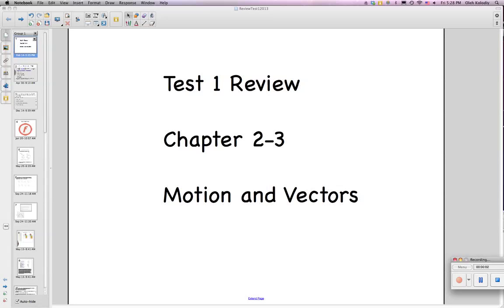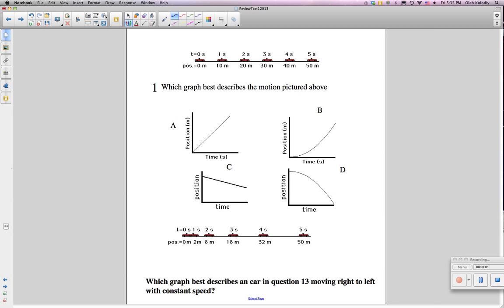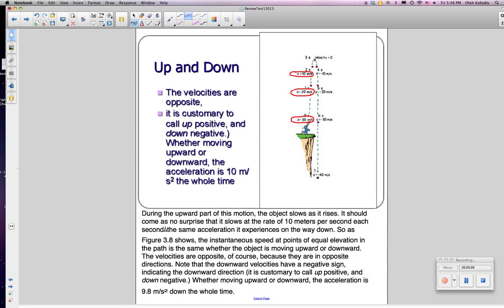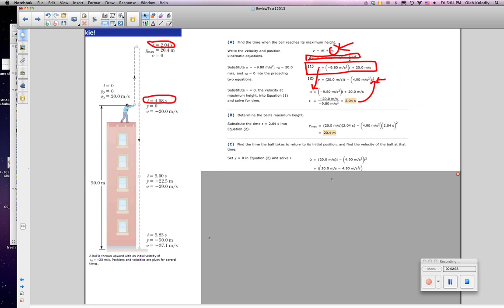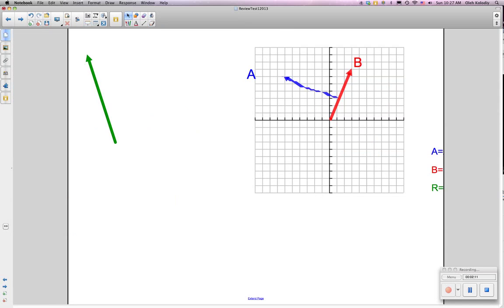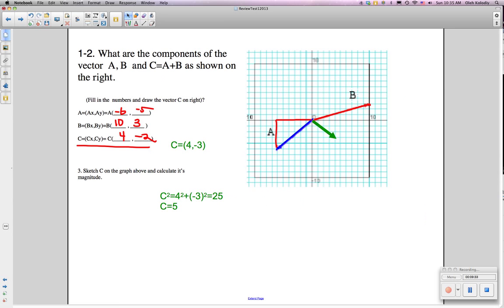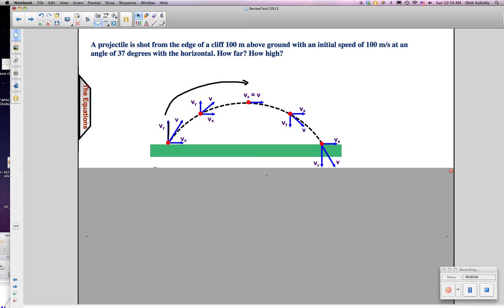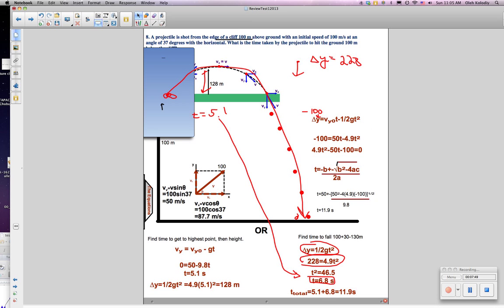Test1review desktop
Review for test 1, Chapter 2 describing Motion and Ch. 3 Vectors and 2 Dimensional Motion